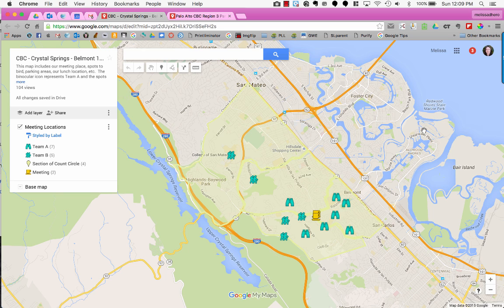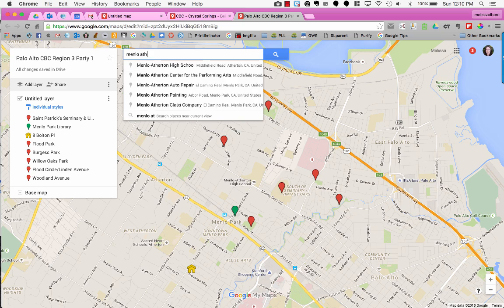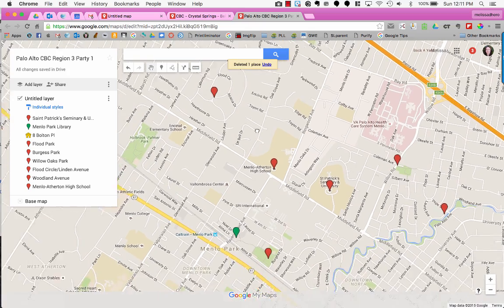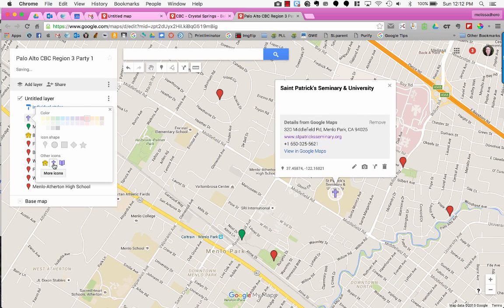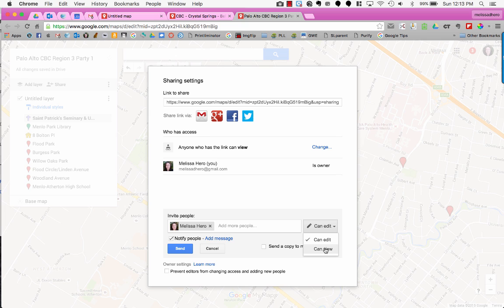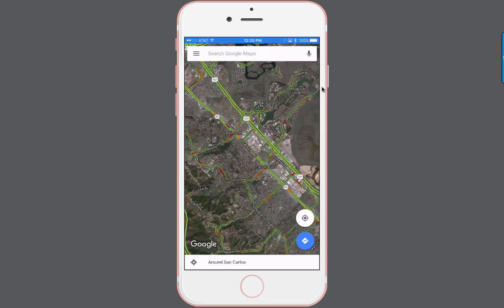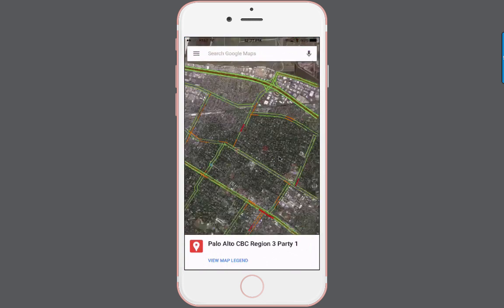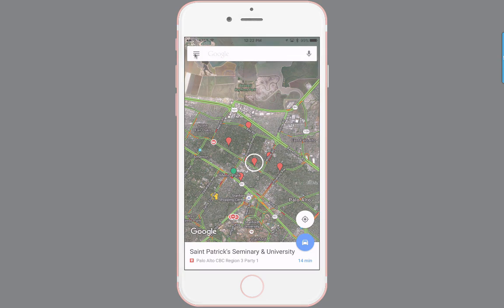Driving Directions Using Google My Maps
How to create your own custom maps using Google My Maps, share them with others, and use the map on a mobile device to get directions to each point on the map.

Table of Contents:

00:00 - Table of Contents
00:06 - Creating a Map
03:15 - Sharing a Map
04:28 - Receiving a Shared Map
04:53 - Using a Shared Google My Map on a Mobile Device